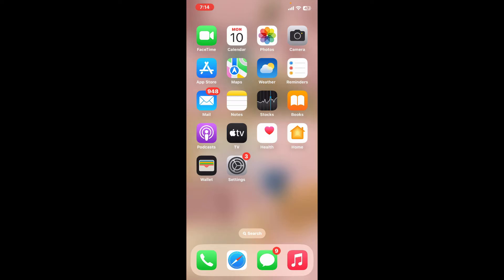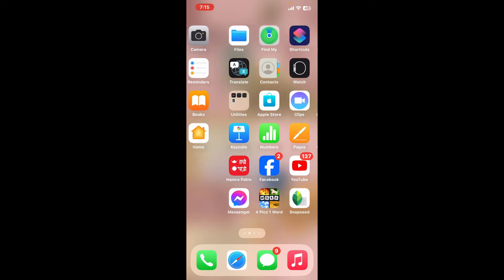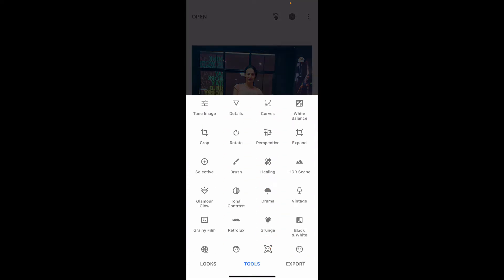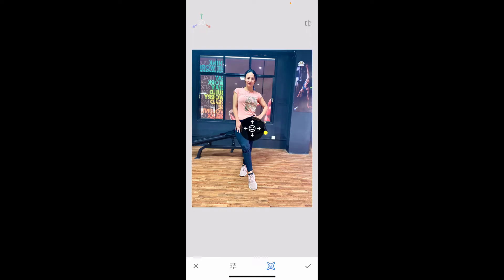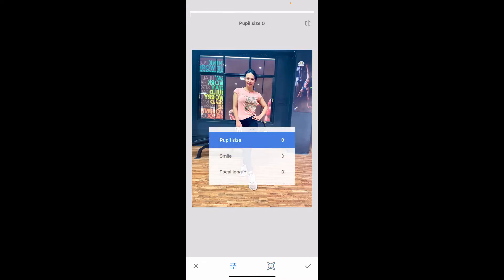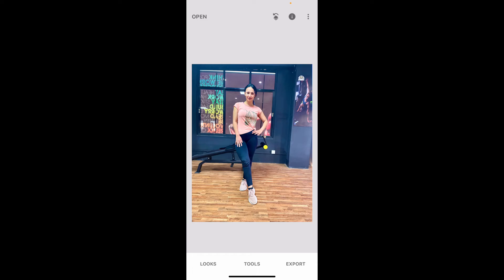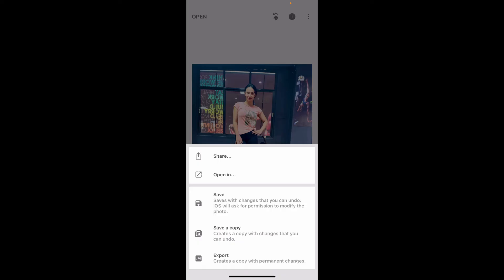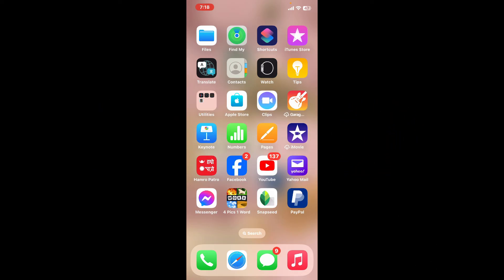How to Use Head Pose in Snapseed 2024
Welcome to our Snapseed tutorial series! In this video, we'll show you how to use the powerful Head Pose tool in Snapseed to make subtle yet impactful adjustments to your portrait photos.

Whether you're a beginner or a seasoned photographer, our step-by-step guide will help you master this amazing feature and elevate your photo editing skills.